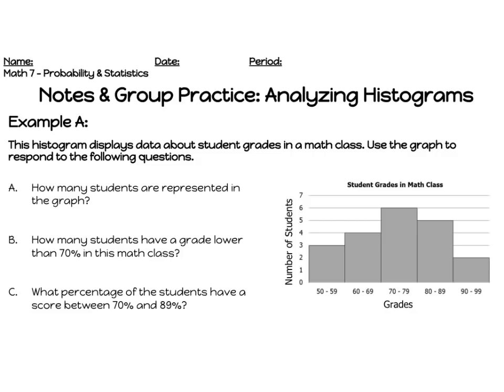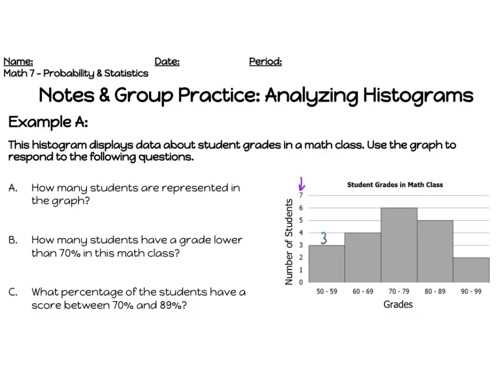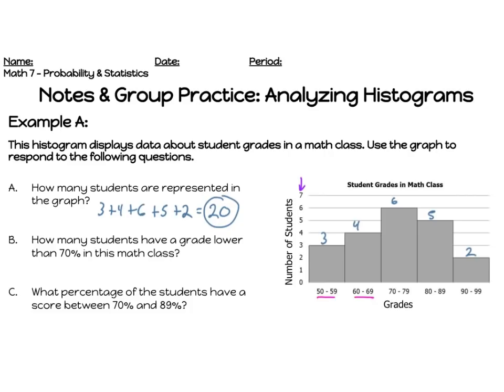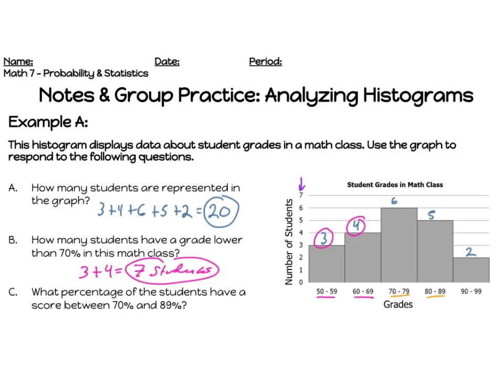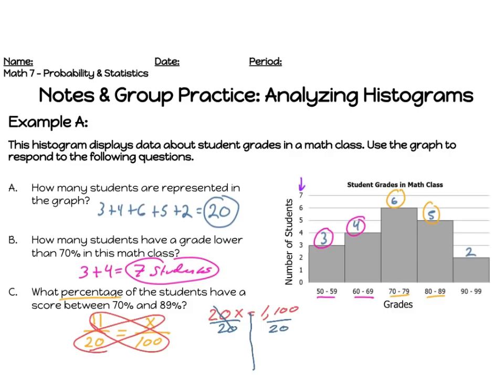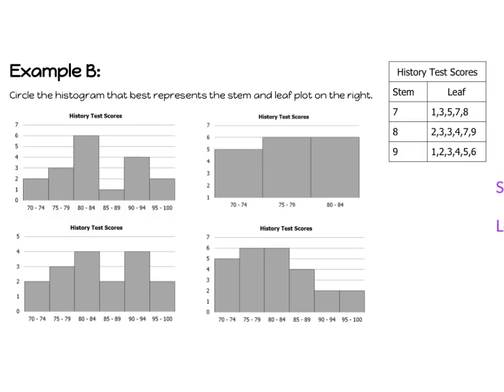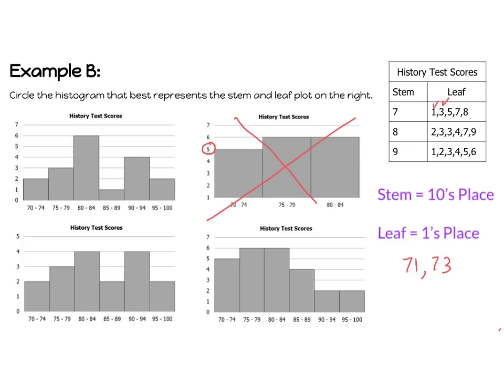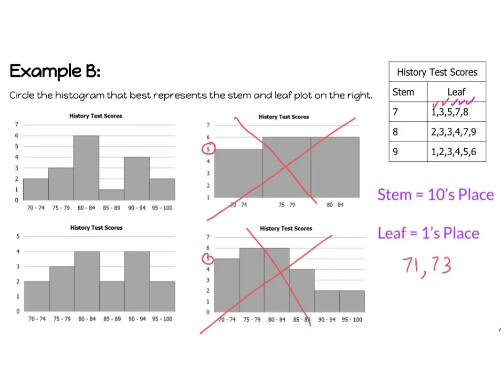Mathematics 7 - Unit 9 - Analyzing Histograms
Please find all the documents you need for this video below.